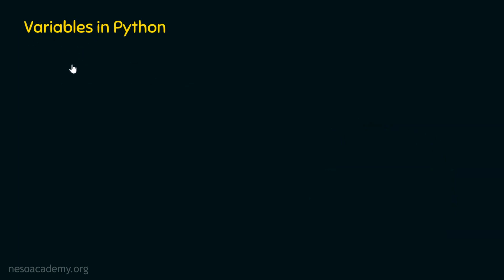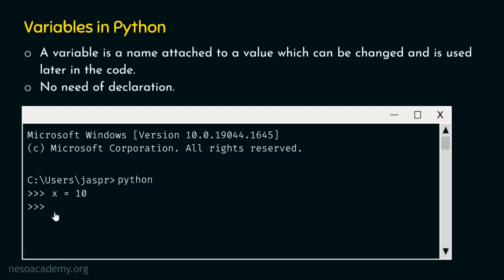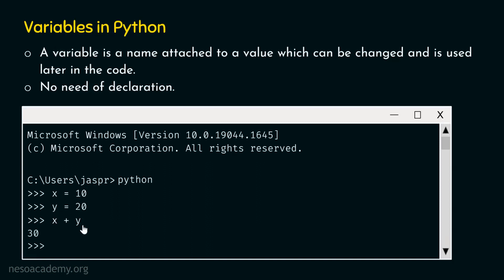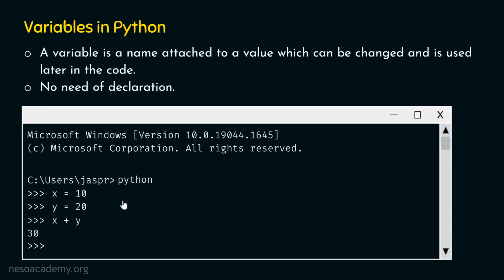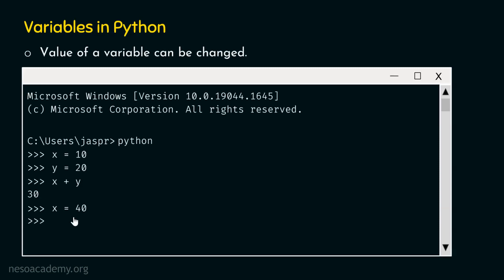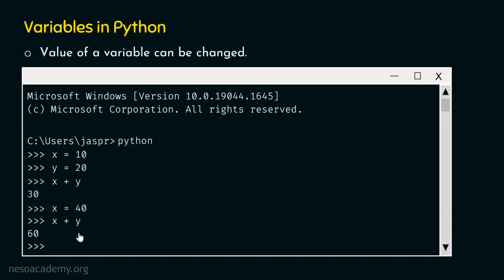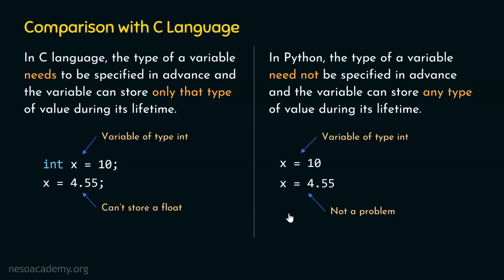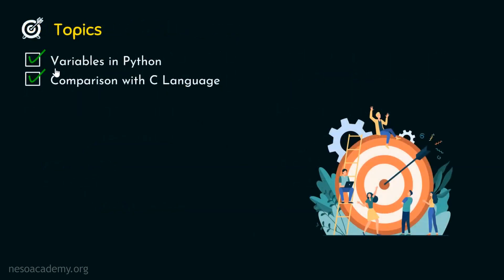Variables in Python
Python Programming: Variables in Python
Topics discussed:
1. Variables in Python.
2. C Variable vs. Python Variable.